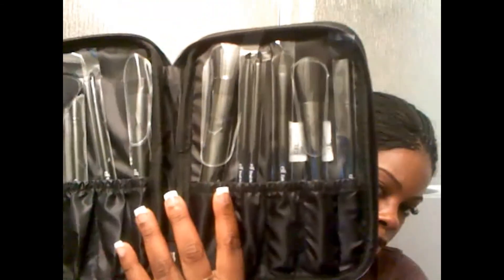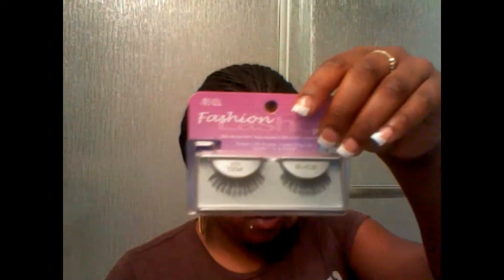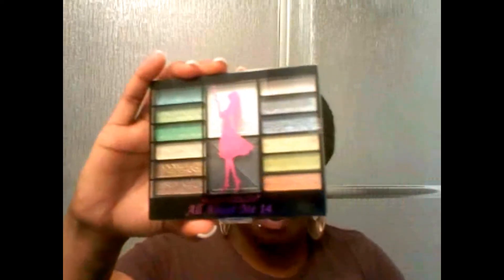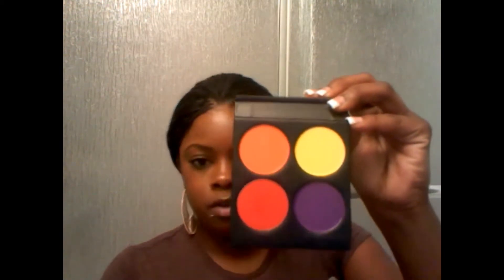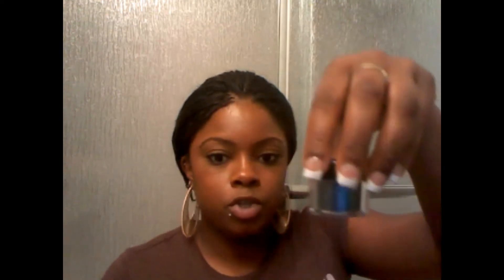Shop-a-HAULic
A quick showing of a few items I purchased lately. E.L.F, SugarPill, KleanColor & some lashes. Enjoy...